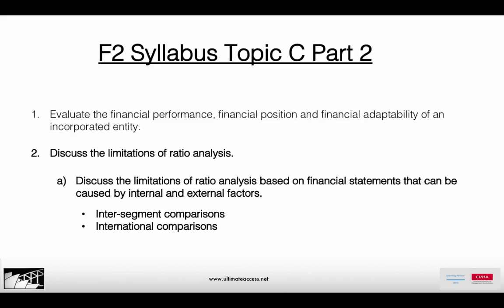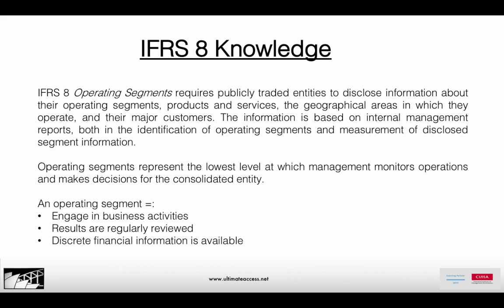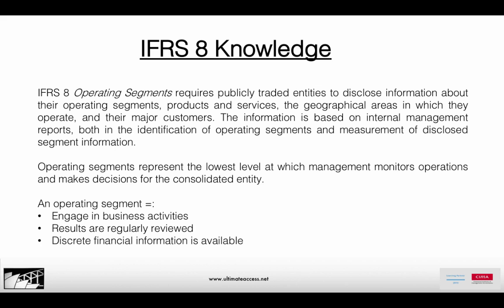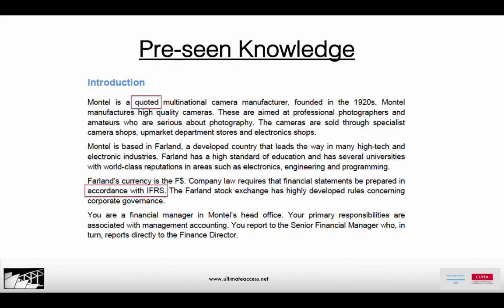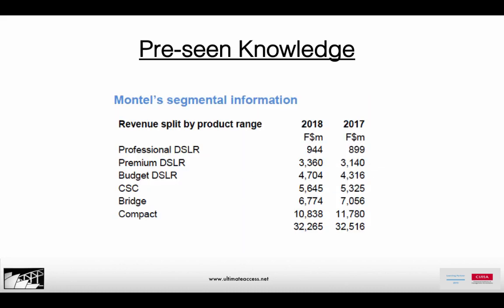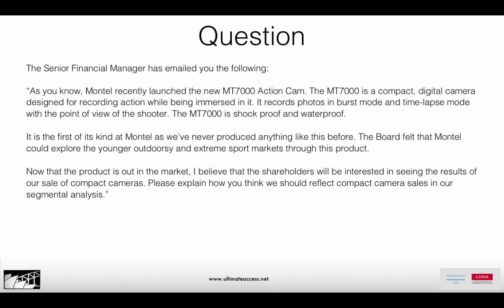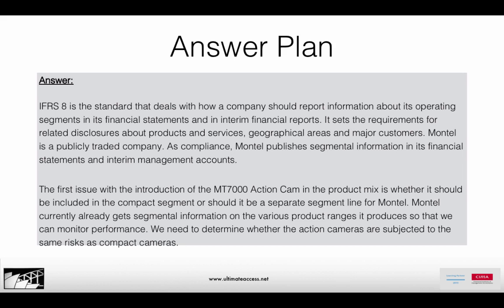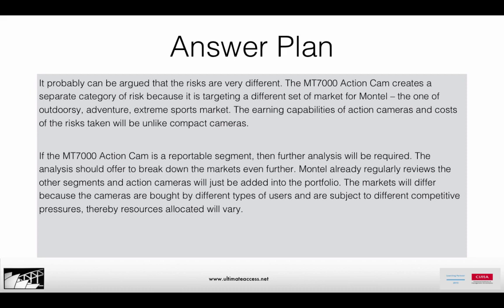MCS August 2018 - 10 min IFRS 8 - Operating Segment reporting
We have many free resources available for learners.

Register your details and self enroll to courses available